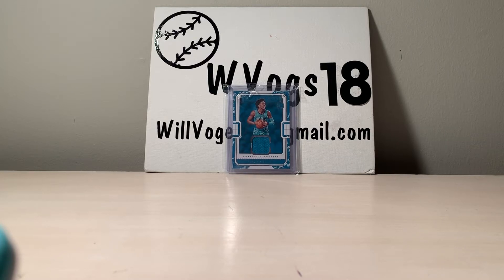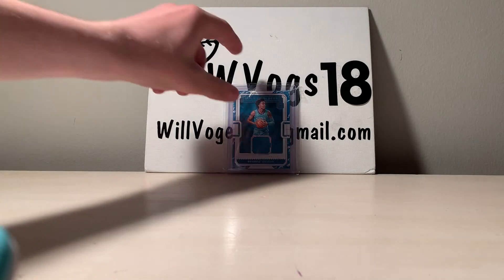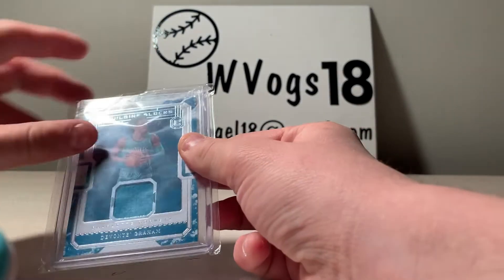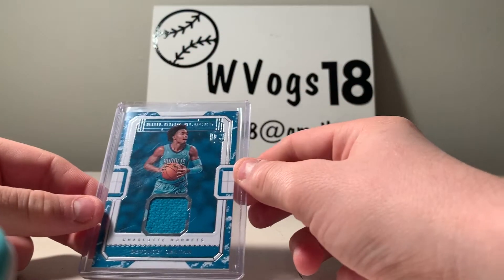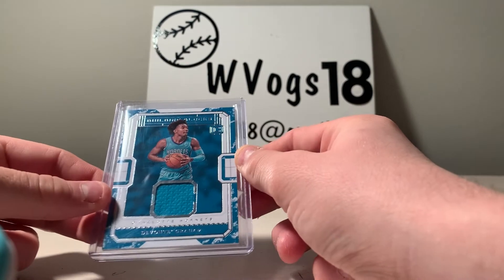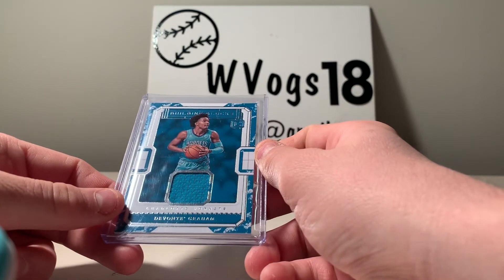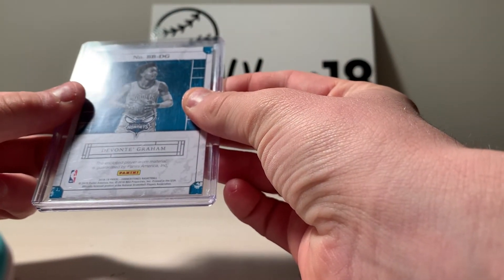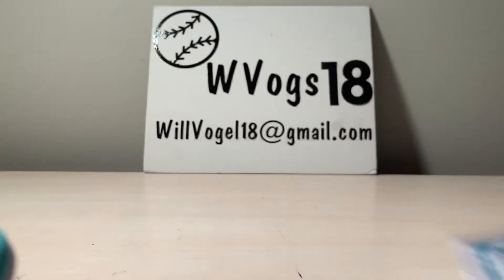eBay Card Pickup #5